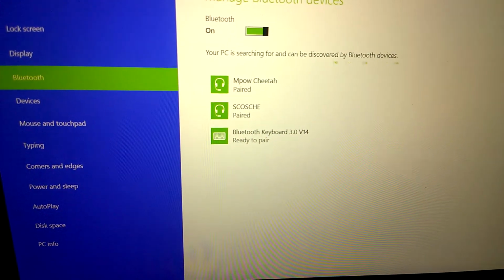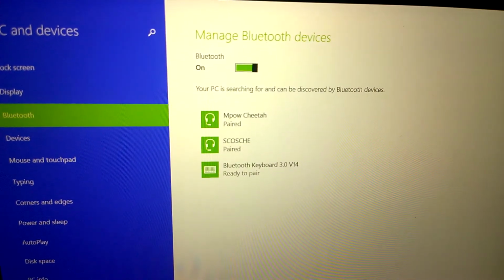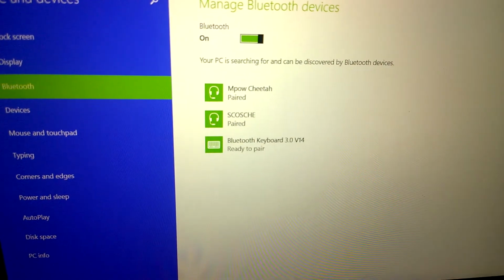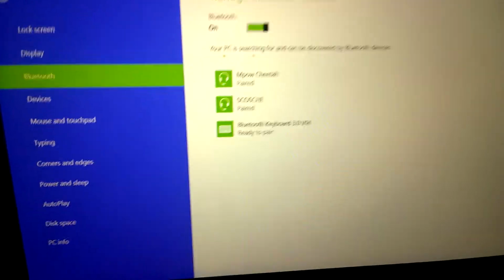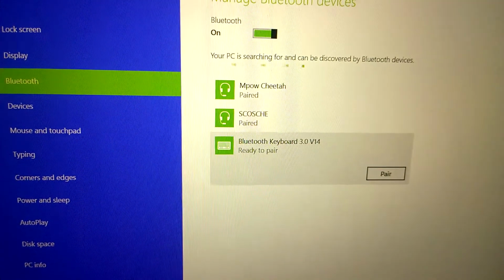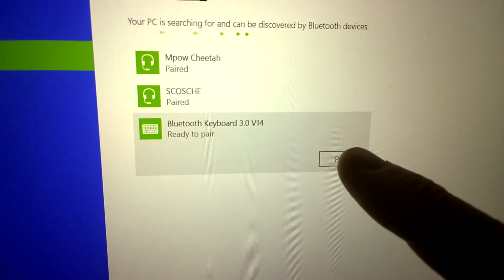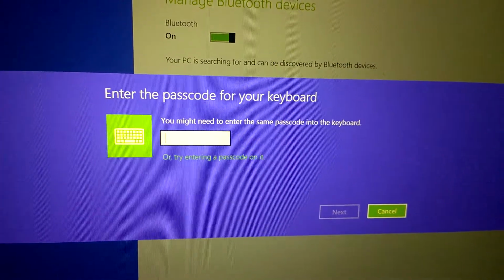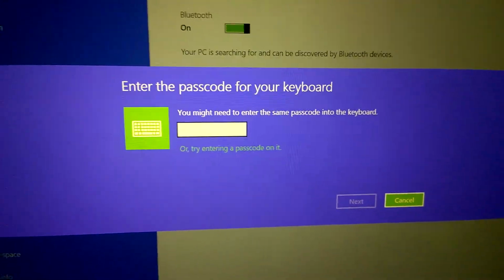Bluetooth Keyboard 2